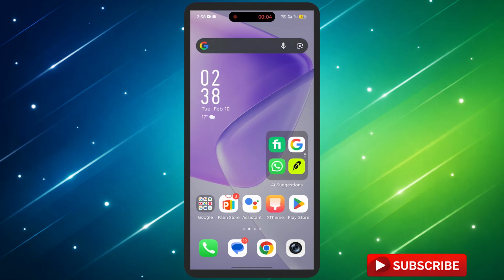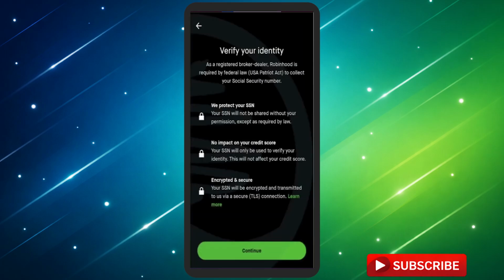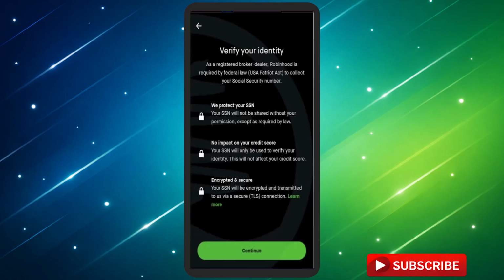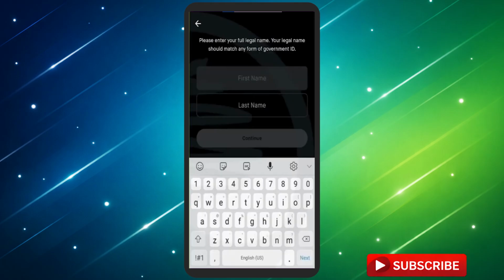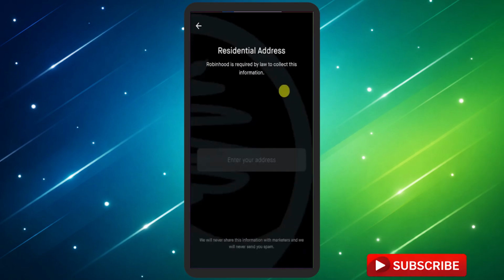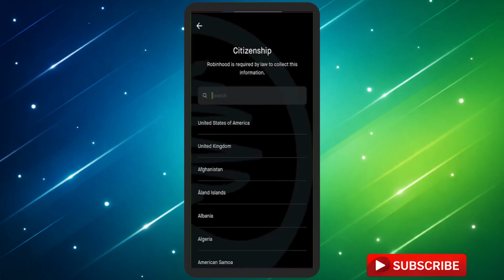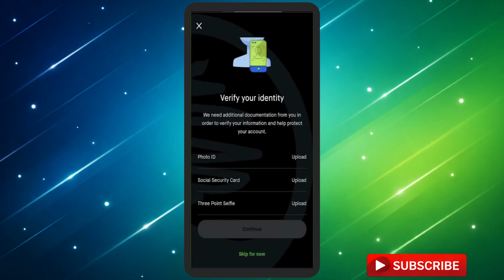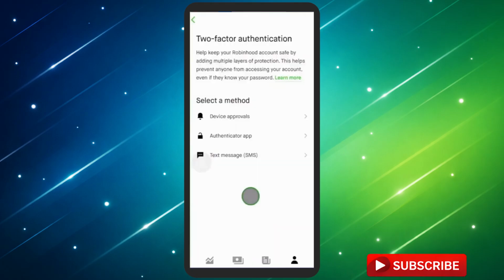How To Verify Account on Robinhood 2026 | Complete Step-by-Step Guide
Hey friends and welcome back to a new honest review! This video explains how to verify your account on Robinhood in 2026, covering the step-by-step identity verification process, required documents, approval time, and common issues users may face during setup.
This video is for Robinhood users who want clear guidance on completing account verification and getting full access to trading features safely.